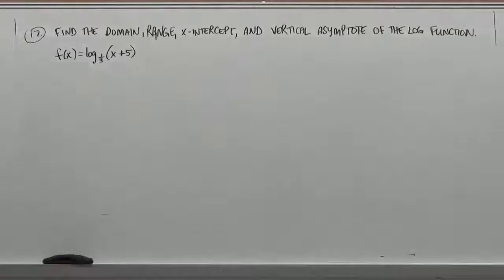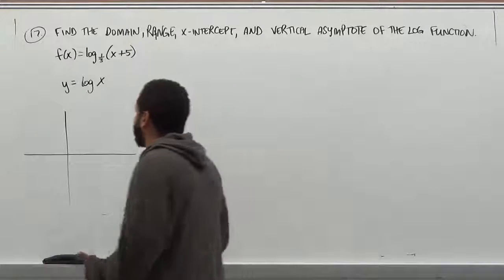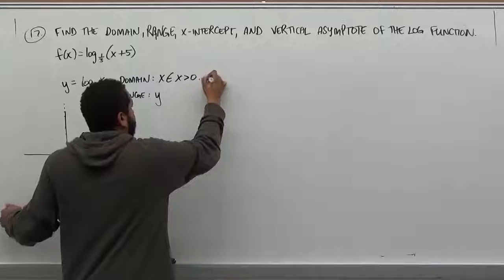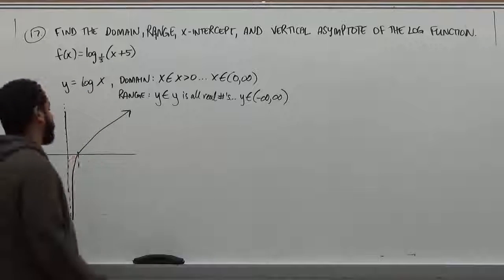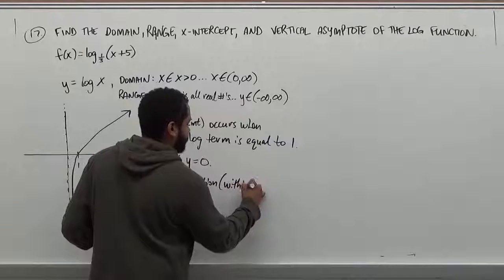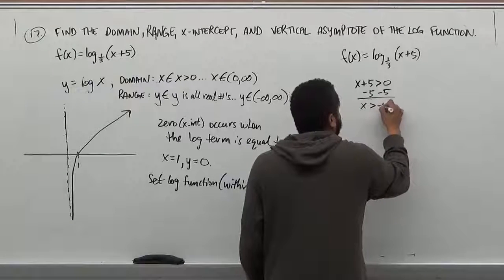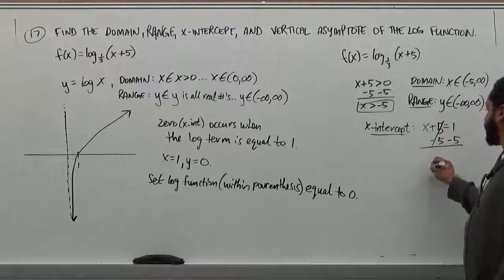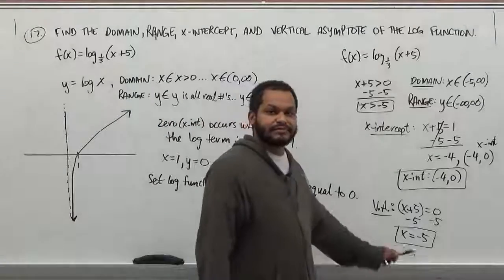Finding the Domain, Range, Vertical Asymptote and X Intercepts of a Logarithm BMCCCUNY